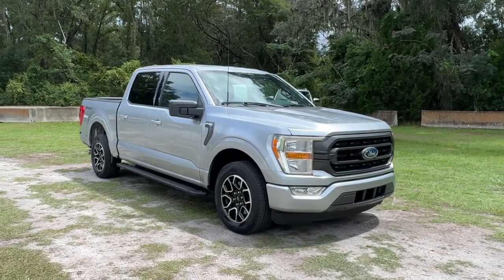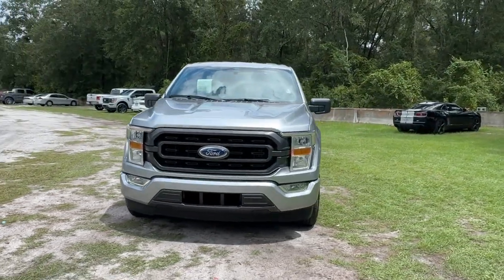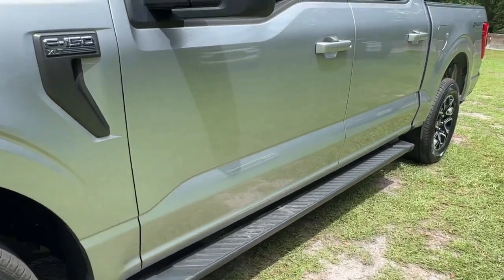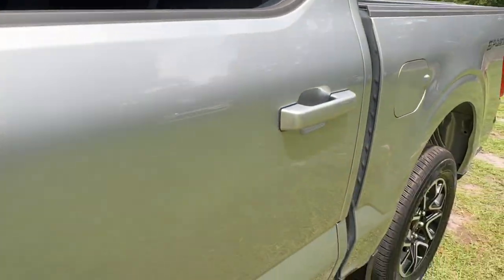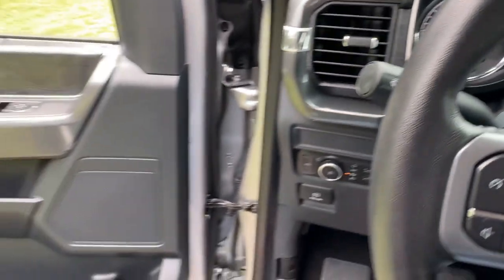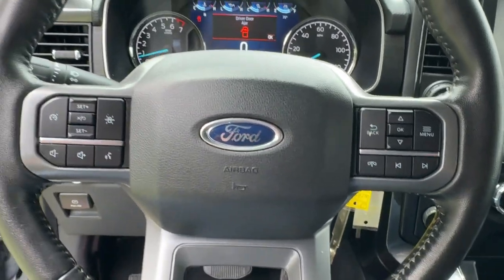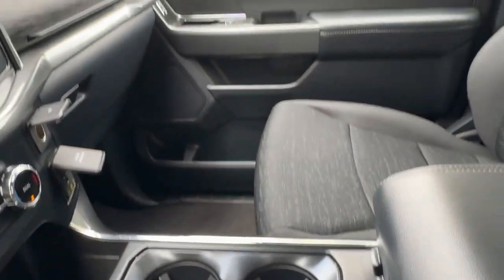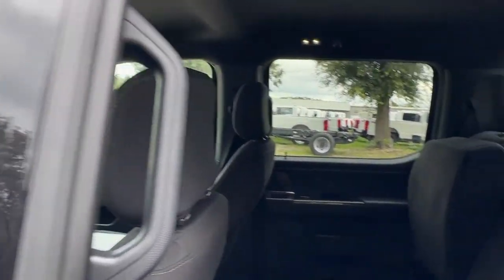2022 Ford F-150 XLT Jacksonville, Orange Park, Gainesville, Ocala, Lake City FL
Pre-Owned 2022 Ford F-150 XLT available at Murray Ford Superstore located in 13447 US Hwy 301 S, Starke, FL, 32091.
Stock#: NFB48981 - VIN#: 1FTEW1CP0NFB48981

Servicing the Jacksonville, Orange Park, Gainesville, Ocala, Lake City area.

Please mention the stock# NFB48981 when you contact the dealership for this vehicle.

Here is a wonderful   2022  Ford F-150.  This rugged F-one-fifty is ready for work, off-roading, or a little R and R. Military-grade aluminum alloy and high-strength steel give this full-size pickup the advantage of being both light and strong, so much so that it delivers class-leading towing and payload capabilities.  These are just some of the great options this vehicle comes with: Keyless Entry, Fog Lamps, Heated Mirrors, Back-Up Camera, Electronic Stability Control, Bluetooth® Connection, Aluminum Wheels, Alarm, Steering Wheel Audio Controls, Multi-Zone A/C. Don't miss the opportunity to get into this F-one-fifty, the pickup that's at the head of its class. Our team will give you an outstanding test drive experience. Stop in today!